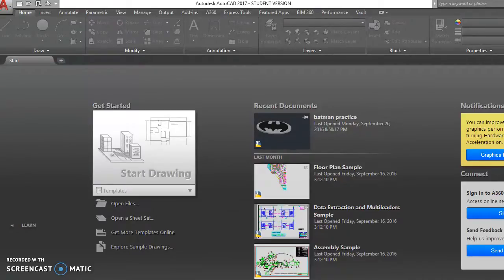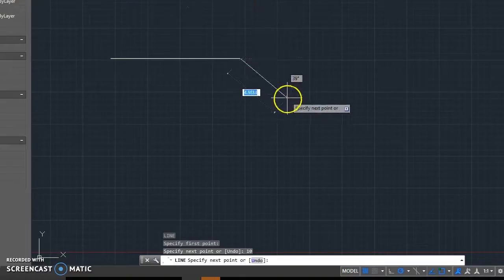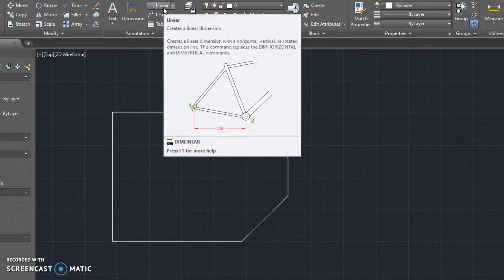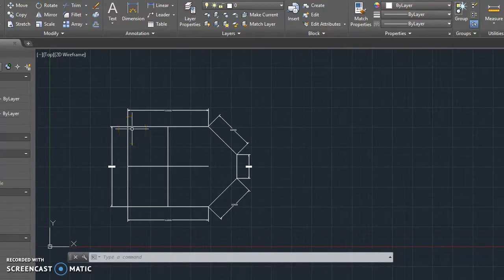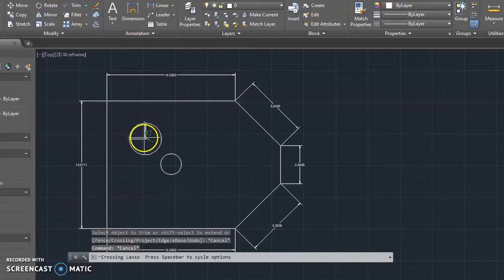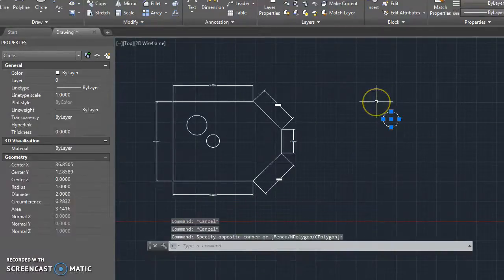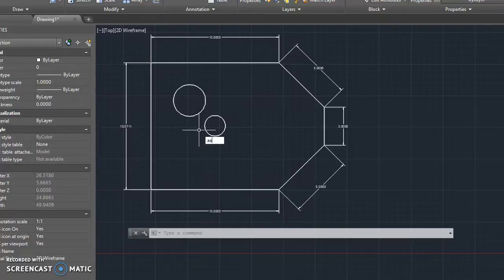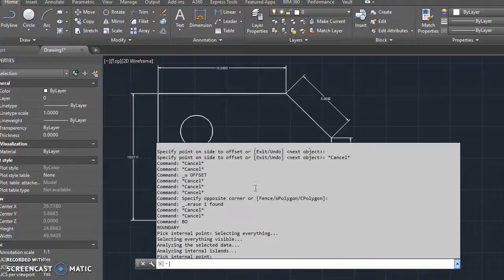direct distance and volume drafting